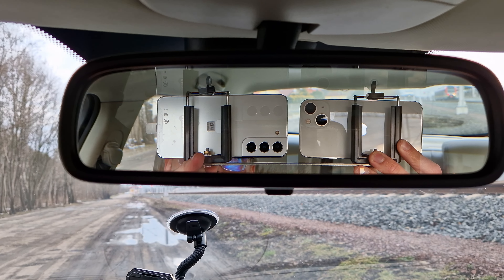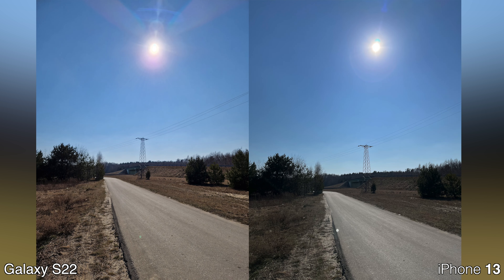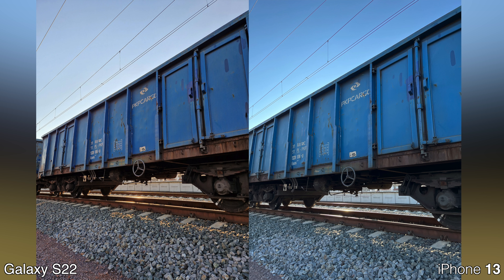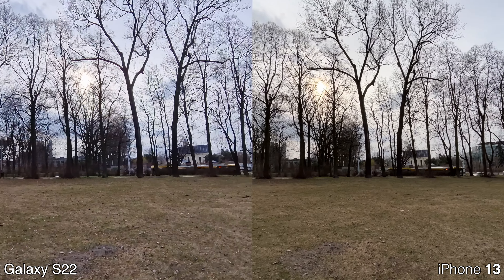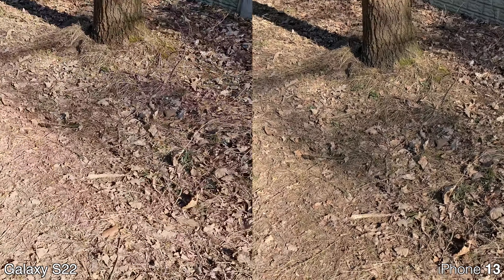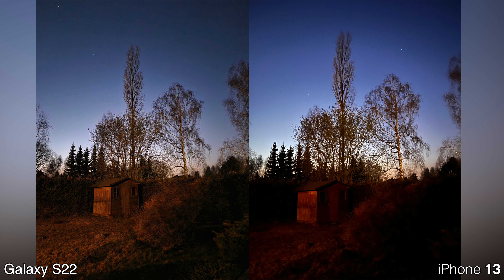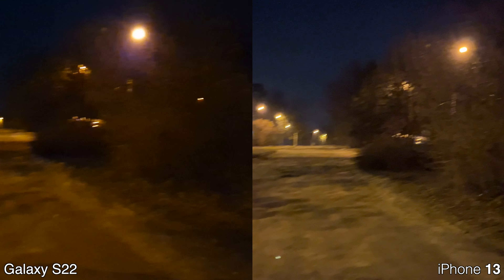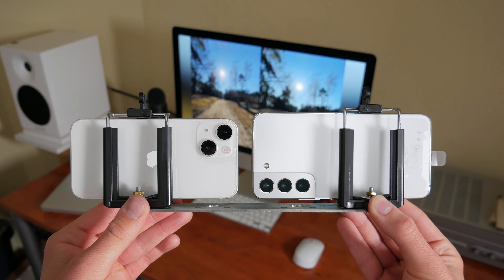Samsung Galaxy S22 vs. iPhone 13 Camera Comparison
Forget super-expensive Galaxy S22 Ultra and iPhone 13 Pro. Instead, let's look at the cameras of AFFORDABLE flagships to discover which one performs better. You'll be the judge here!

0:00-0:15 Intro
0:16-2:06 Daytime pictures: ultra-wide and wide angle
2:07-2:54 Samsung 3x telephoto vs. iPhone digital zoom
2:55-4:54 Macro, close-ups and level of detail!
4:55-6:41 4K video quality comparison
6:42-8:02 Low-light pictures
8:03-9:36 Night mode
9:37-10:34 Extreme low-light 4K video comparison
10:35-11:26 My thoughts!

*iPhone 13 Mini used in this comparison features exactly the same cameras as standard iPhone 13*